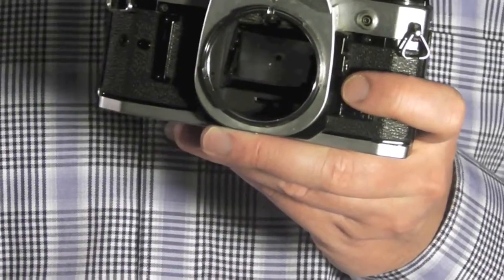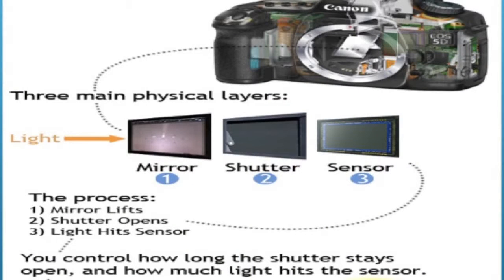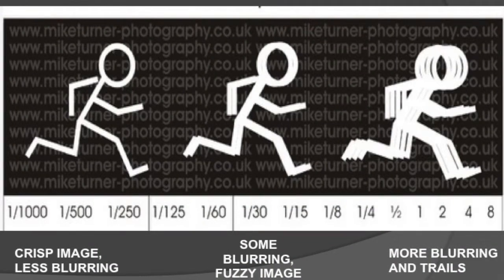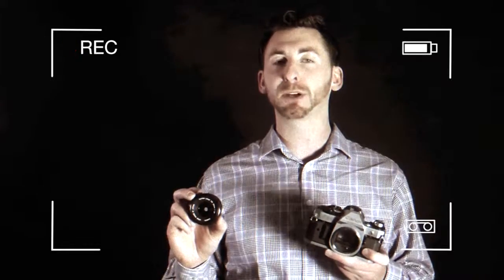INFOCUS ON- HOW TO USE SHUTTER AND APERTURE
TODAY WE LOOK AT HOW TO EFFECTIVELY UTILIZE THE SHUTTER AND APERTURE SETTINGS ON A DSLR CAMERA TO SHOOT PHOTO AND VIDEO